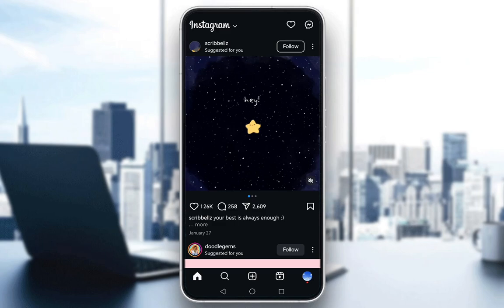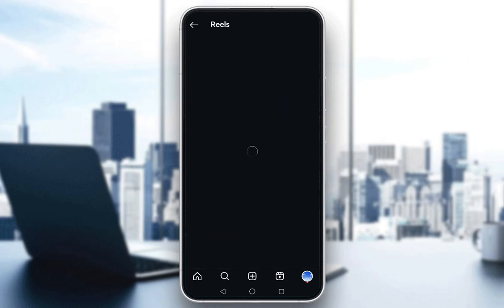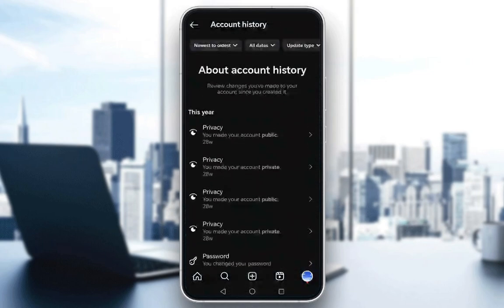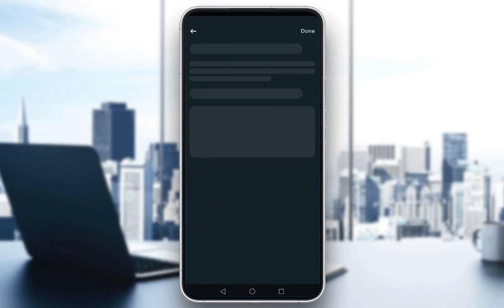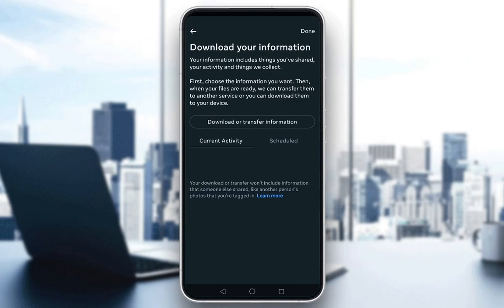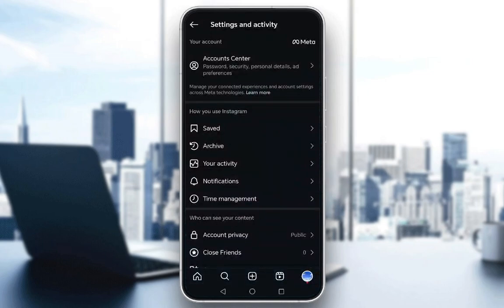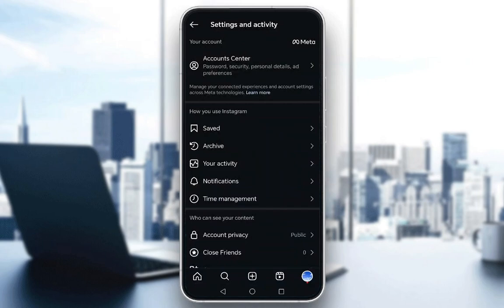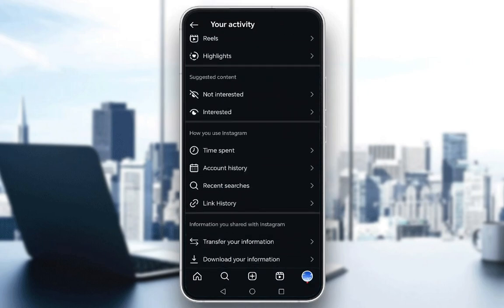How To Get Instagram Reels History Tutorial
Today we talk about get instagram reels history,instagram reels watch history,how to see instagram watch history,how to see instagram reels history